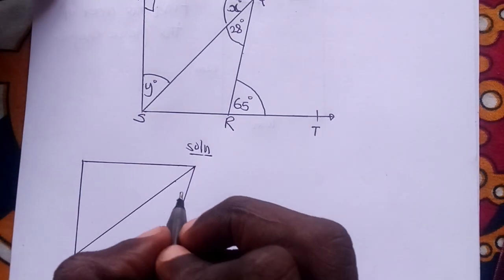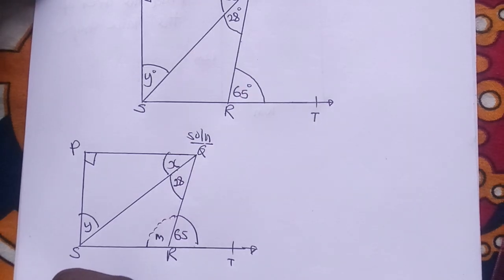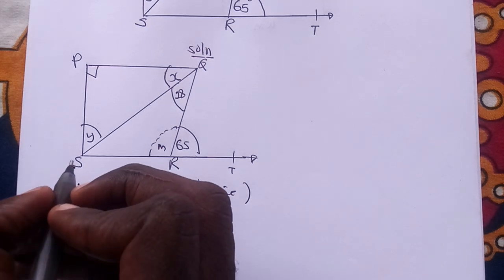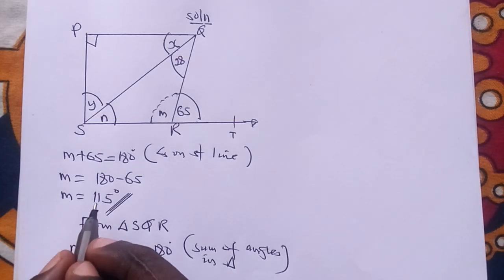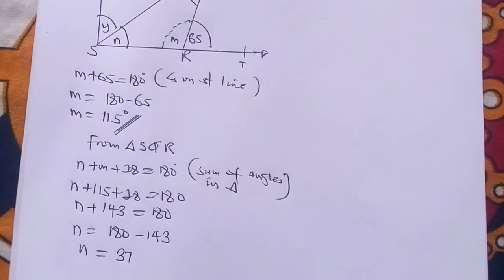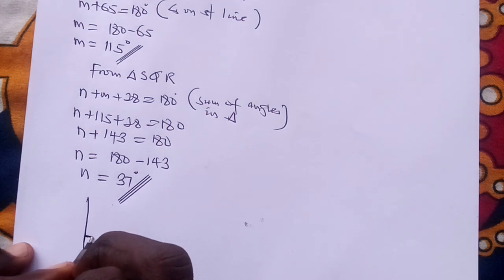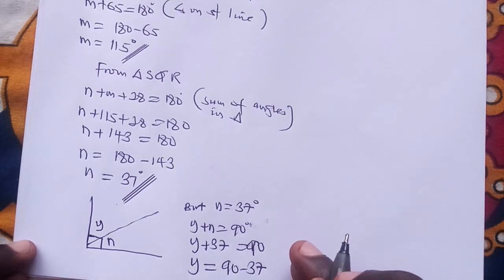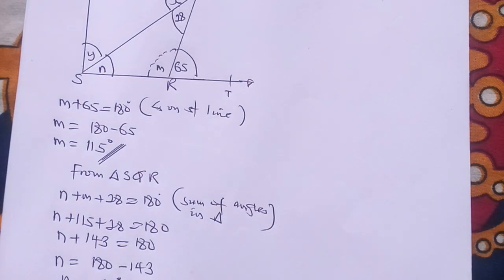geometry maths followers mathematics viralvideo